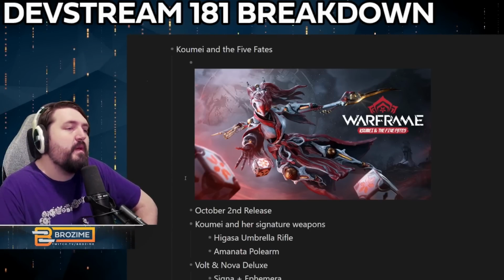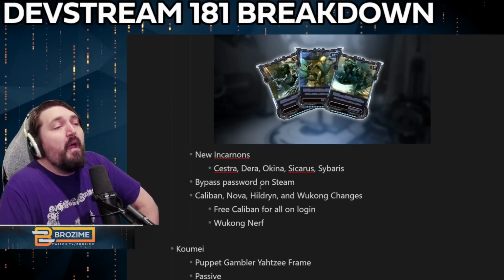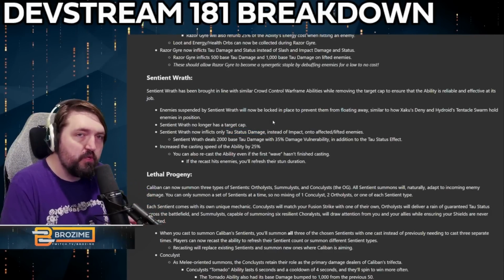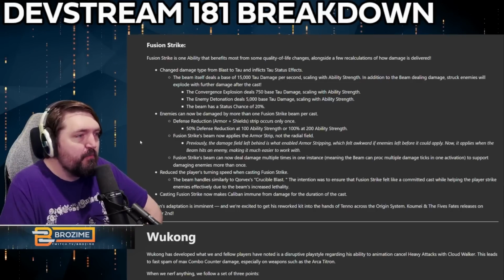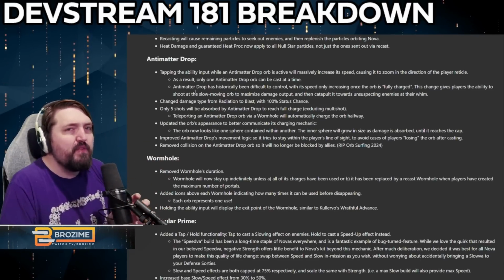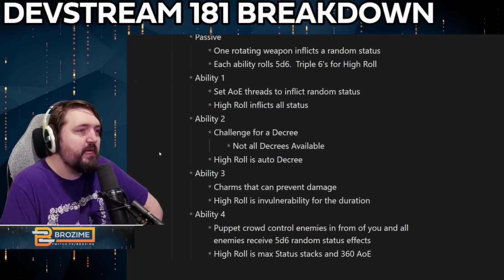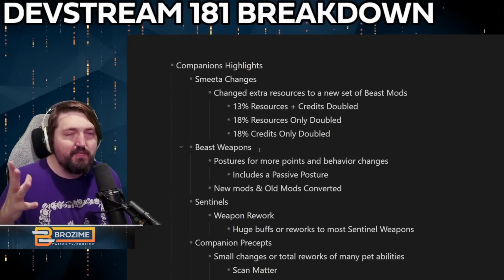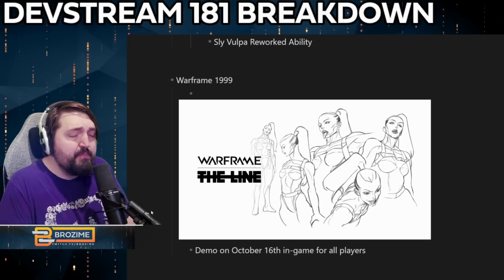MASSIVE Warframe Changes Coming Soon! | Devstream 181 Breakdown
Sure why not just have essentially Tennocon 2 from Tokyo?

Note Site!
Play Warframe!
Humble Partner Link!